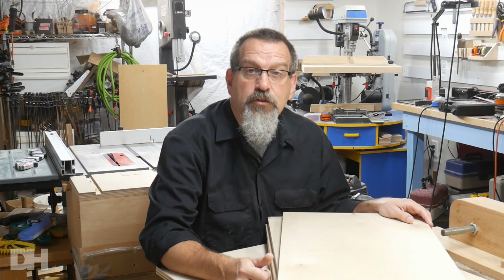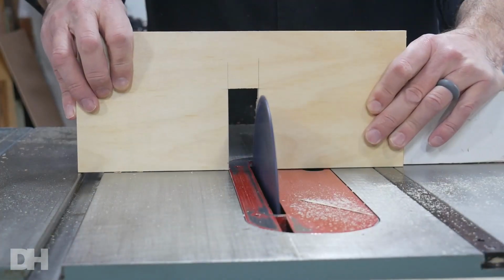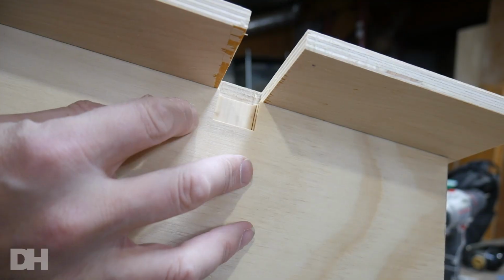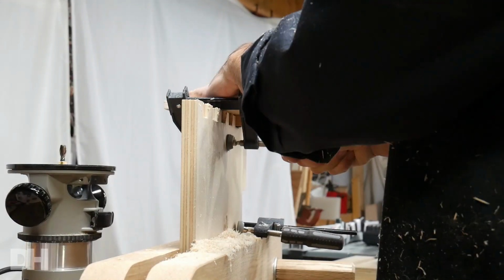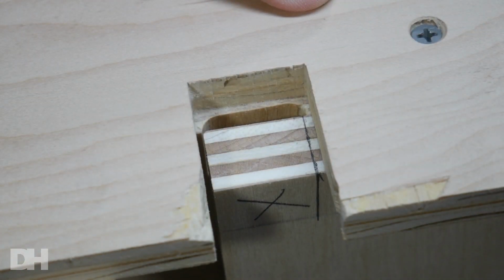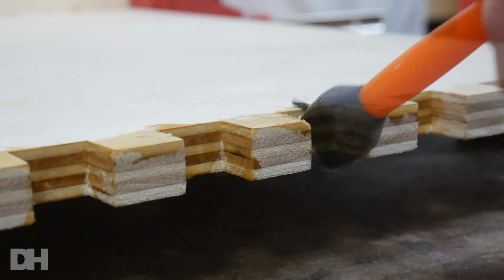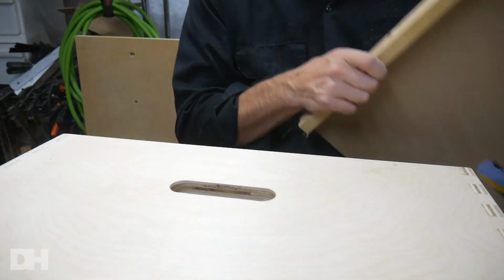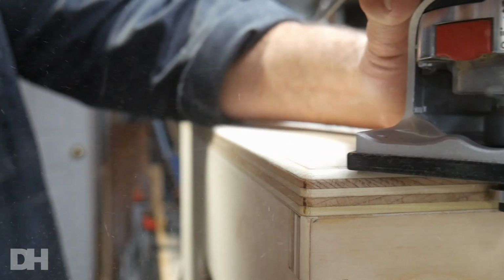Making Plywood Cubes for Seating (Shop-Made Finger Joint Jig)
I made a six plywood cubes or boxes for seating in the rec room at our church. The sides of the boxes were joined with finger-joints. In order to form the joints at the scale I wanted, I opted to use a shop-made jig built from scraps in my shop. The jig uses a router with a guide bushing to cut the "fingers" of the joint.